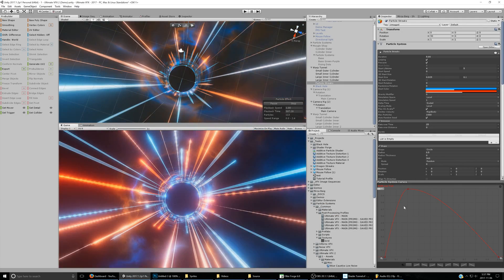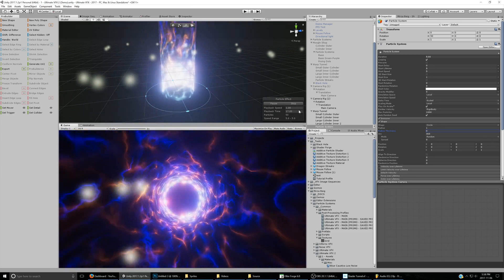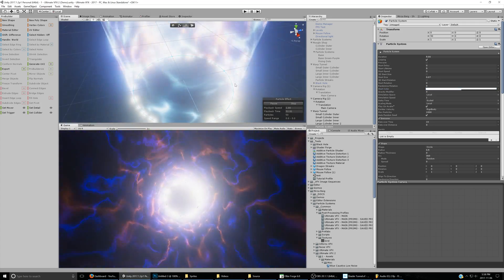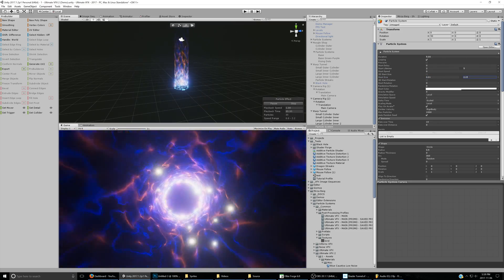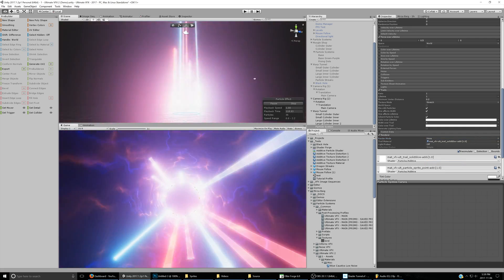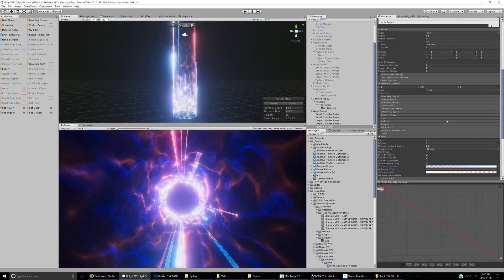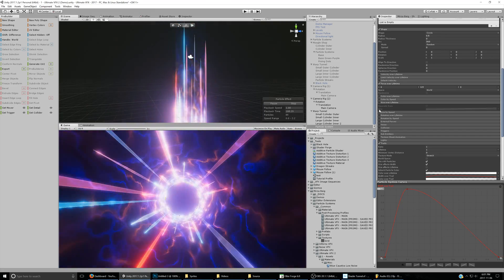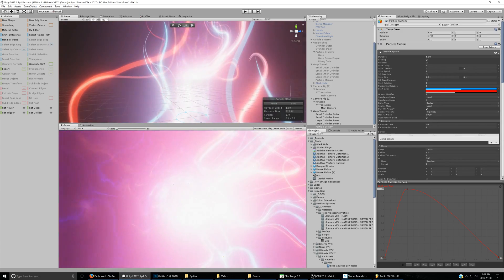Unity VFX - Shader Tunnel w/Particles (Tutorial) || Part 7 - Particles w/ Ultimate VFX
Let's add particles to finish things off!